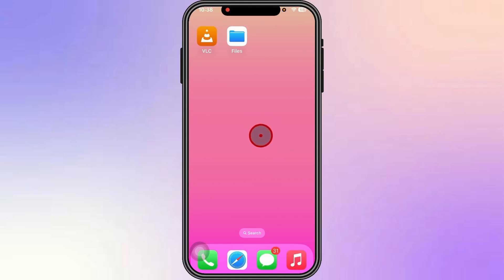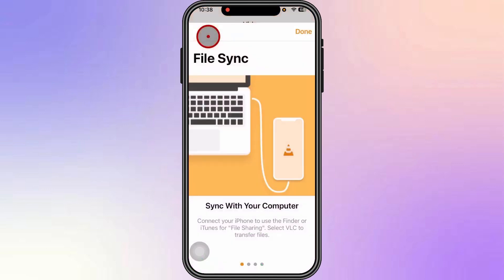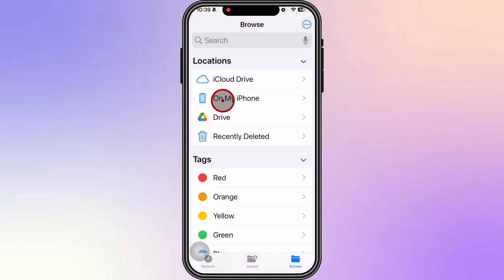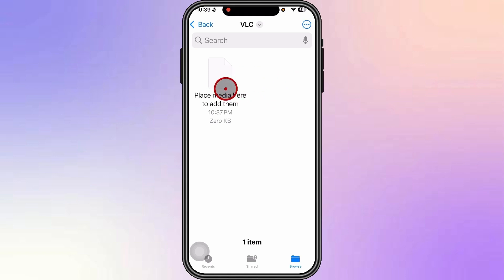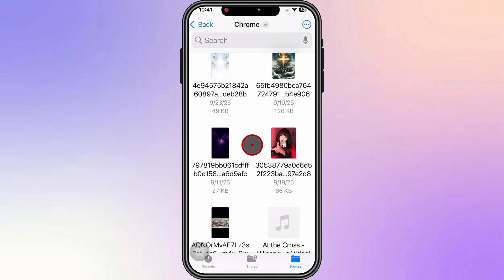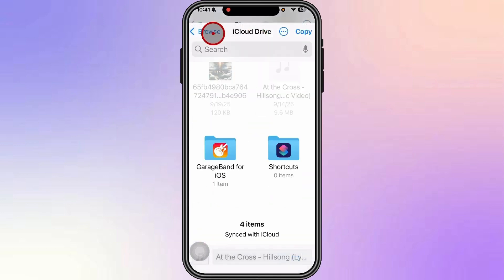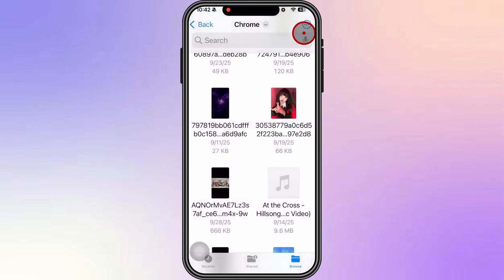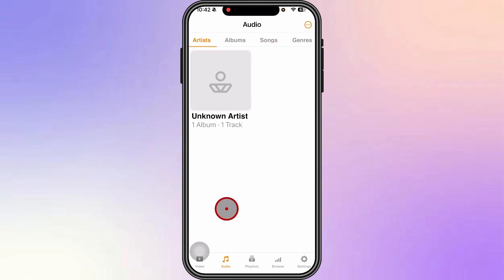How to Use VLC Media Player on iPhone (Full Guide)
Learn How to Use VLC on iPhone — Complete User Guide in 2025

Want to watch your favorite videos, movies, or music directly on your iPhone without worrying about file formats? This complete guide explains how to use VLC Media Player on iPhone — covering everything you need to know to get started easily and make the most out of this powerful, free app.

VLC Media Player is one of the most versatile media apps available, known for supporting almost every video and audio format — including MP4, MKV, AVI, MOV, MP3, FLAC, and more. On iPhone, VLC lets you play local files, stream from the web, share via Wi-Fi, connect to cloud storage, and even sync content from your computer effortlessly. Whether you want to watch offline videos, stream content over your network, or play files without converting them, VLC for iOS makes it simple and fast.